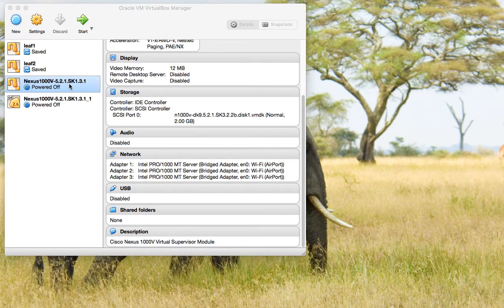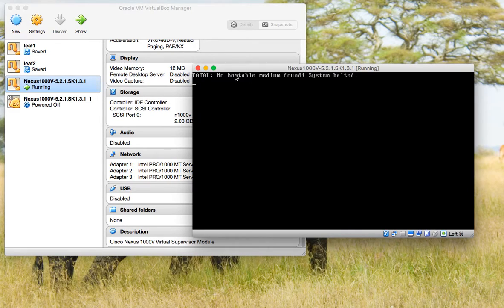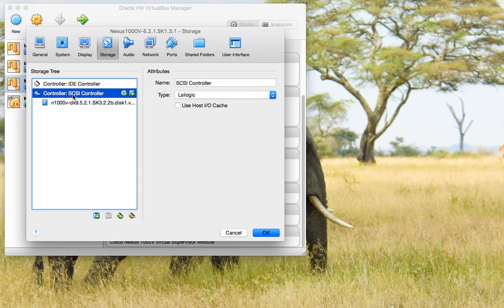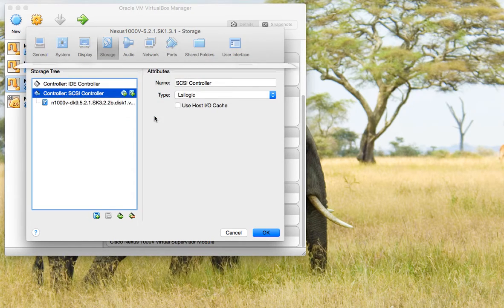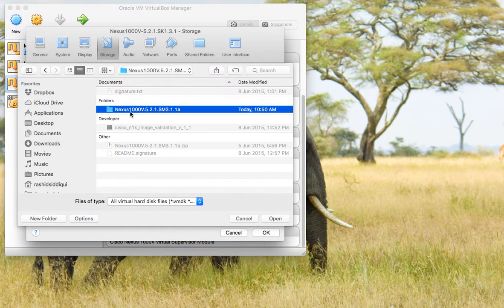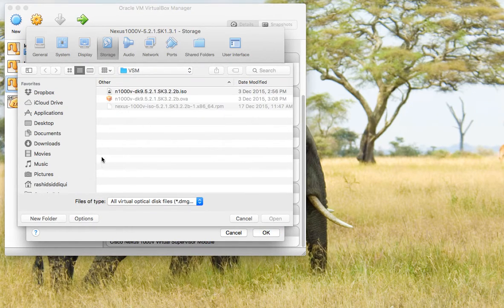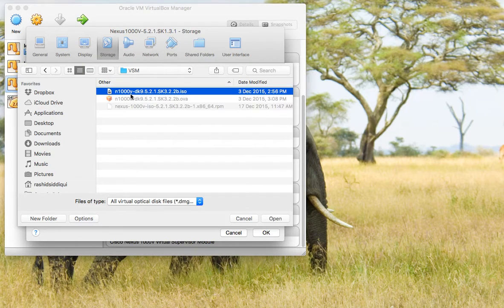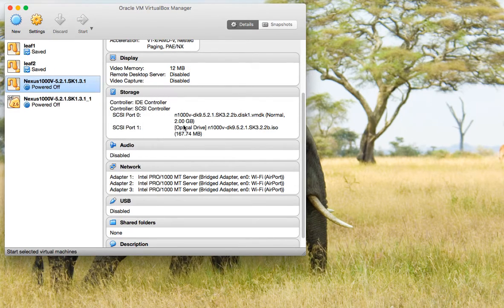Nexus 1000v on VirtualBox Fixing Fatal No bootable medium found system halted error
This short video is about Nexus 1000v on VirtualBox installation. Fixing Fatal No bootable medium found system halted error.